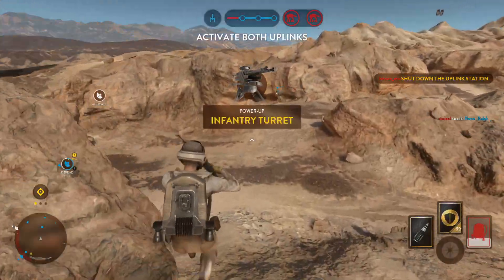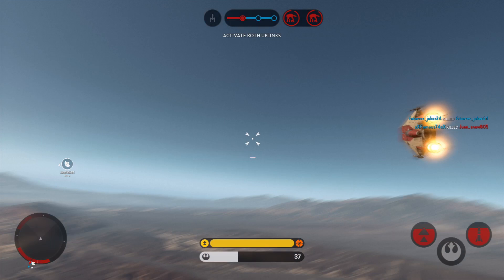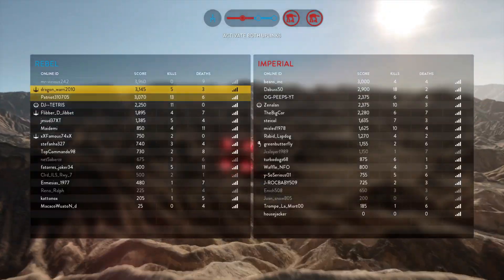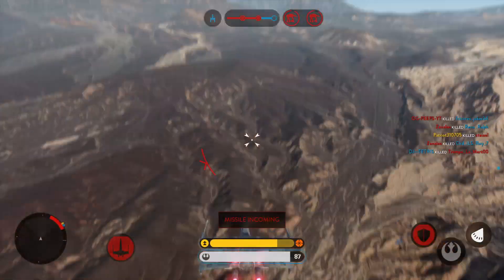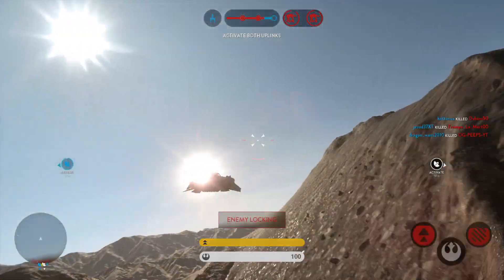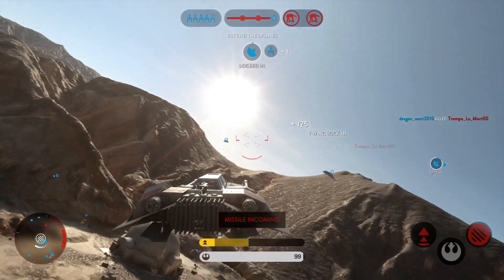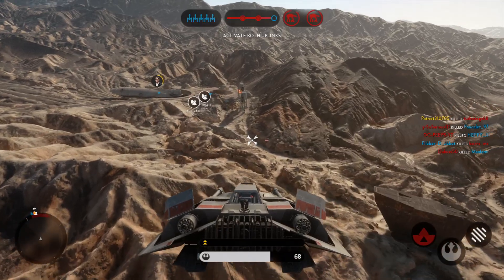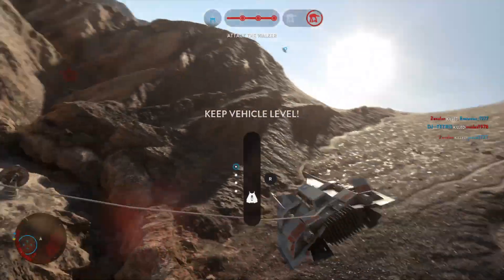STAR WARS™ Battlefront™_20220208143521